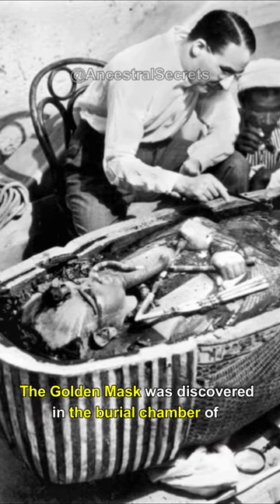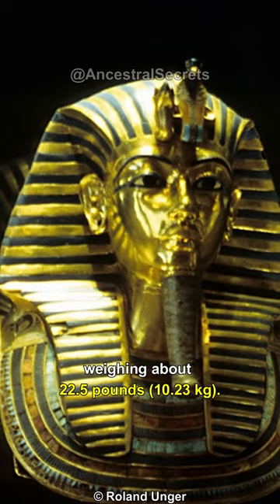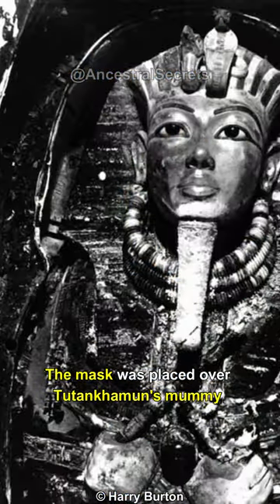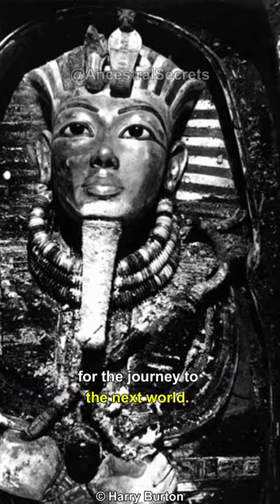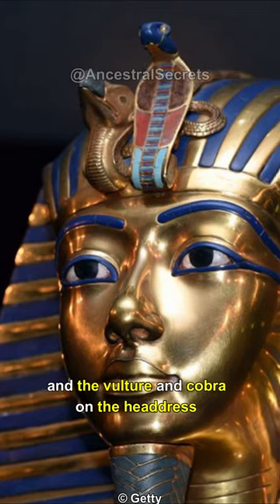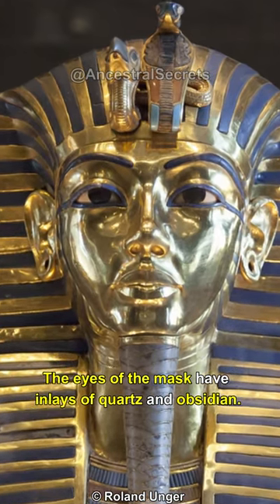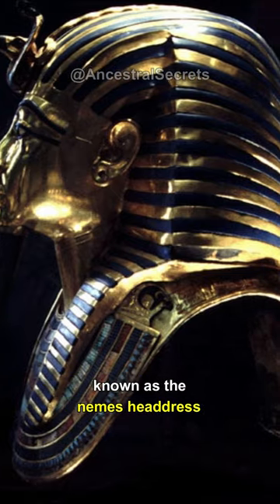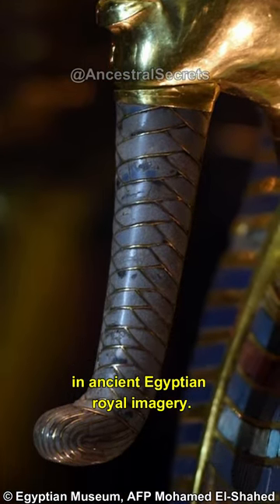The Golden Mask of Tutankhamun